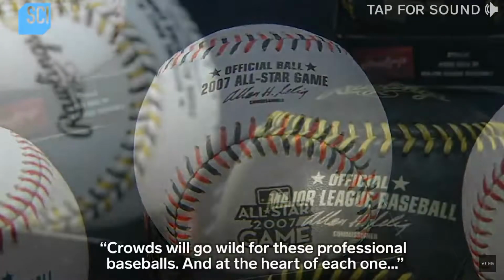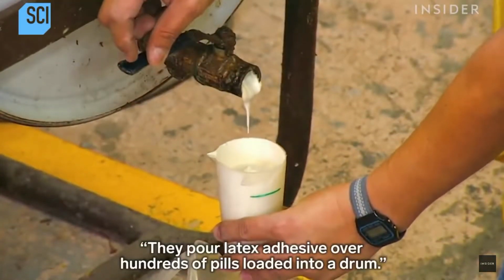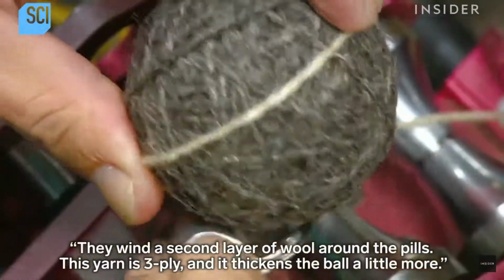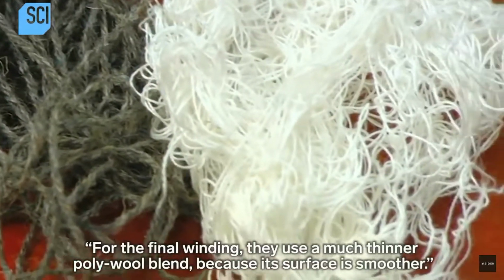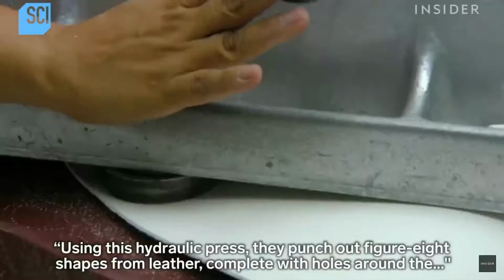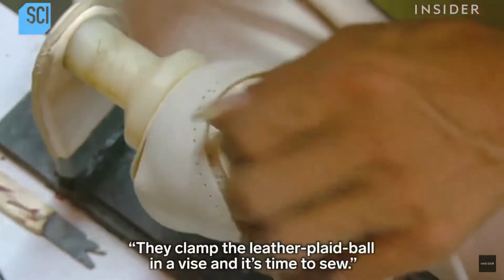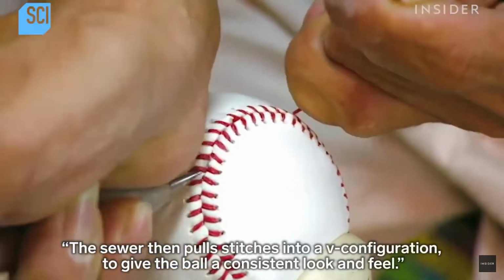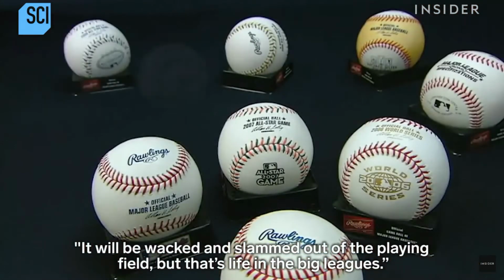HOW BASEBALLS ARE MADE